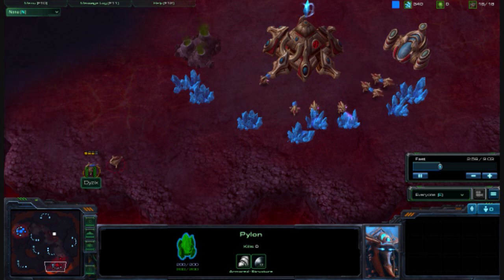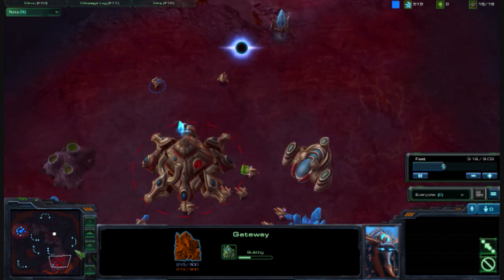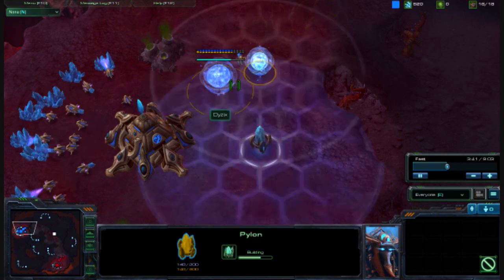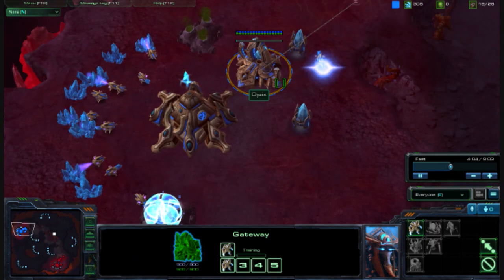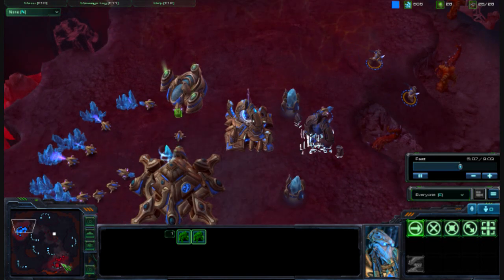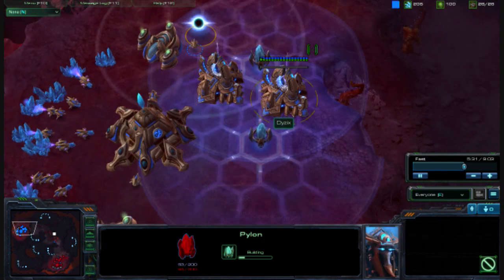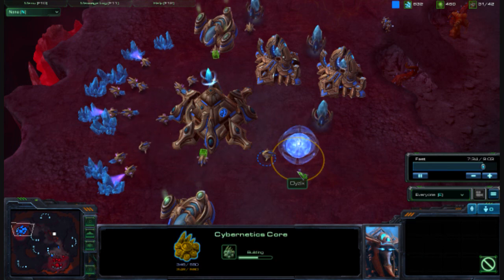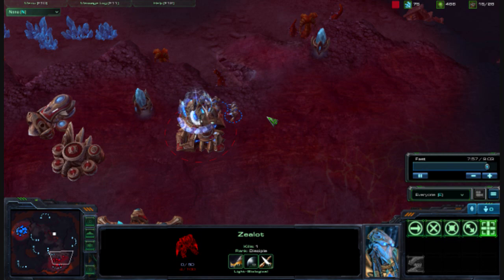Protoss Rush Tips for New StarCraft 2 Players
Dyzix brings you another StarCraft 2 beginners strategy.
Played on PC as Protoss.